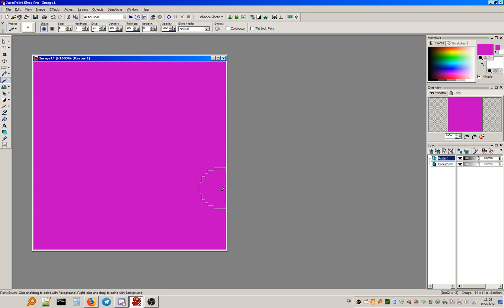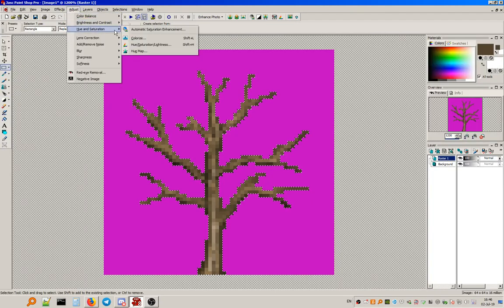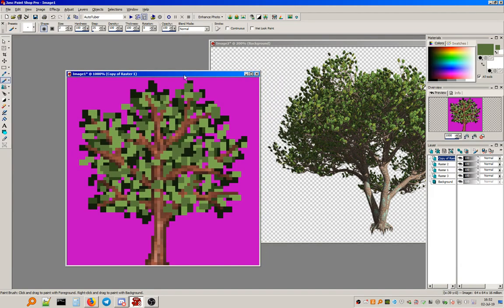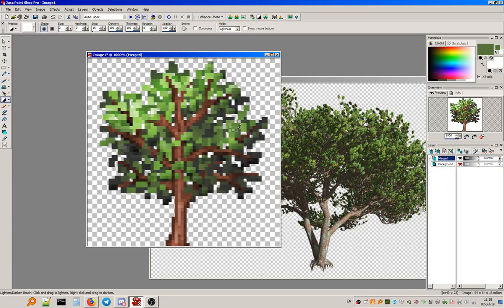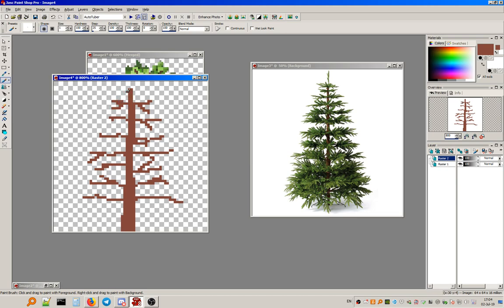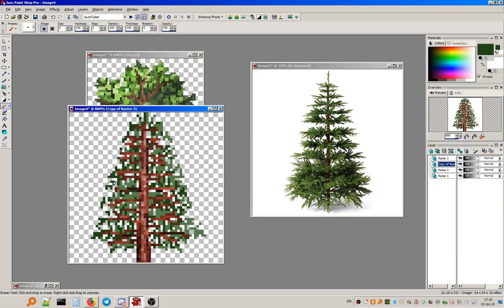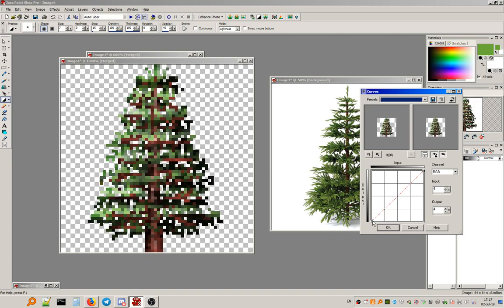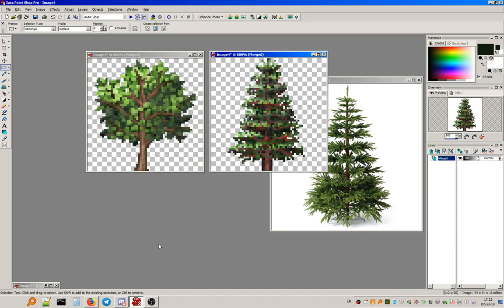Pixel Art Texture Tutorial #2: Trees